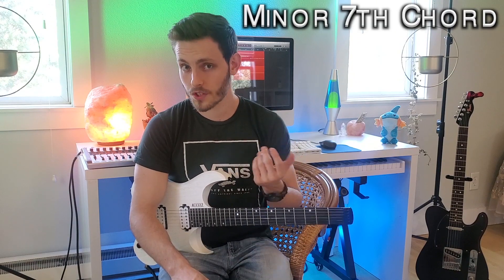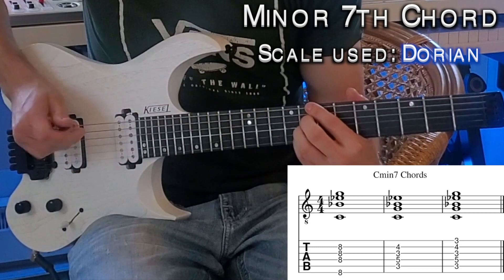The 3 MOST IMPORTANT SCALES To Master!!!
LINK TO ALL CHORDS AND SCALES IN VIDEO!

TIME STAMPS:
Major 7th Chords - 1:26
Major Scale Playthrough - 4:45
Minor 7th Chords - 5:21
Dorian Scale Playthrough - 7:41
Dominant 7 Chords - 8:36
Mixolydian Scale Playthrough - 10:53